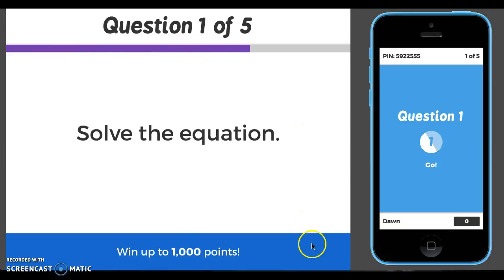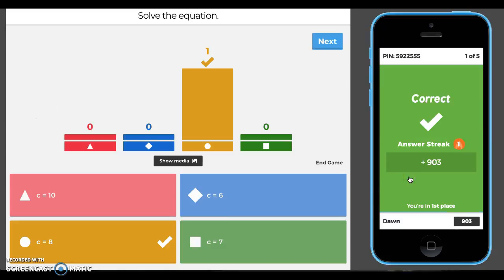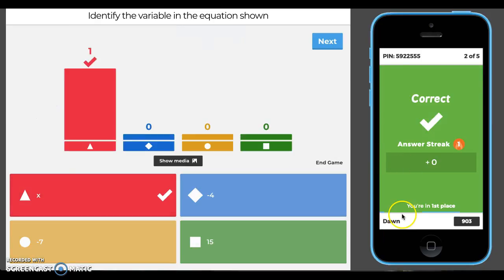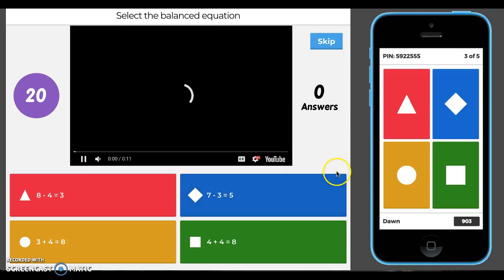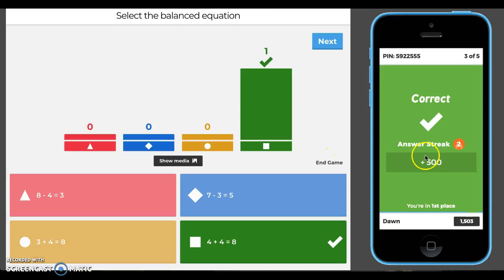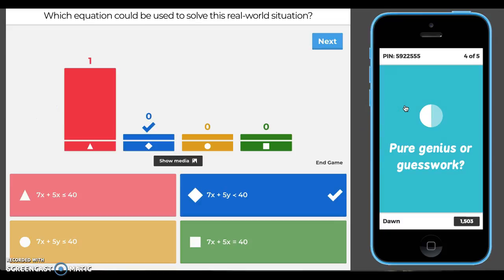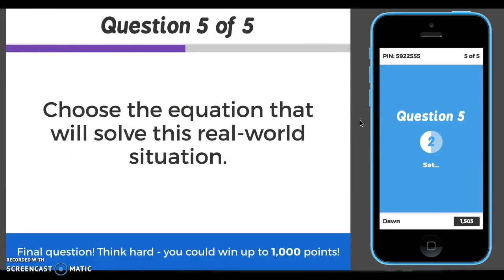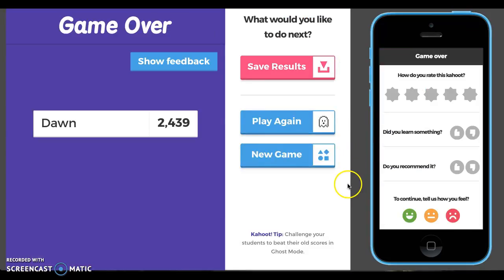Open Category Badge - Kahoot